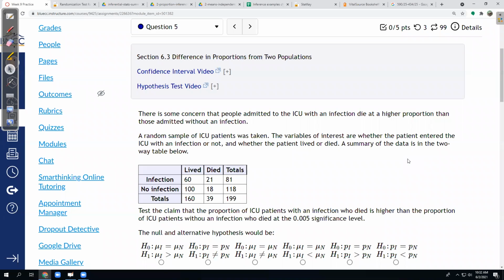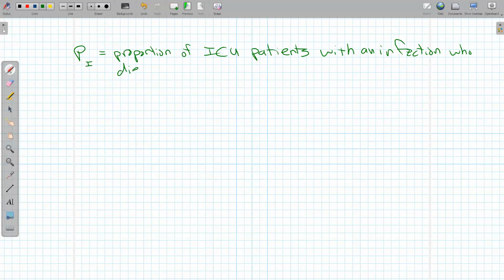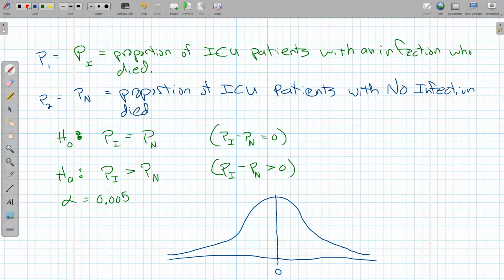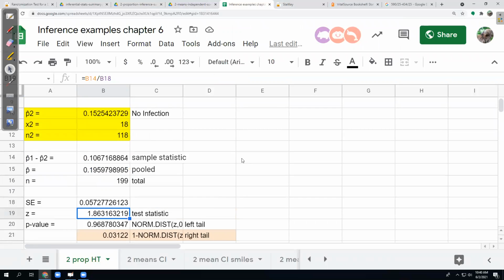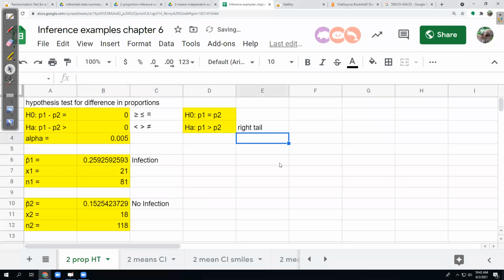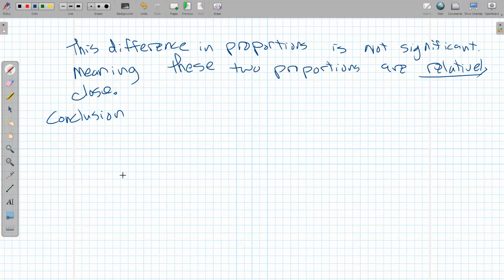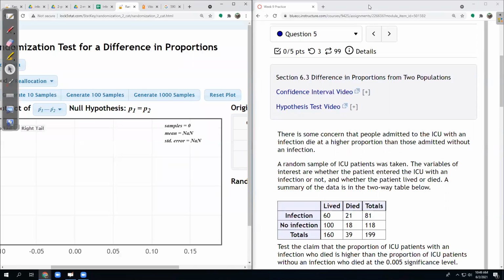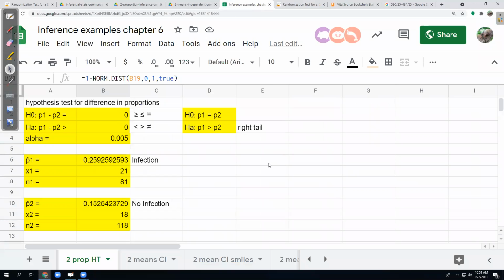MTH243 Week10 Day19 Review Hypothesis Test Two Proportions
A hypothesis test for a difference in proportions for ICU patients who died with or without an initial infection
Central Limit Theorem with spreadsheet, and randomization test
How to write a conclusion.